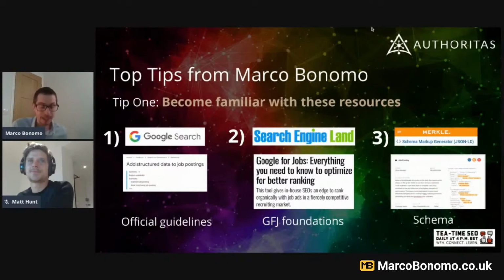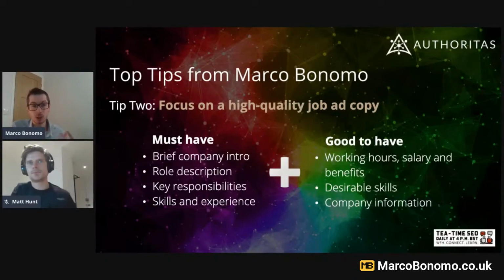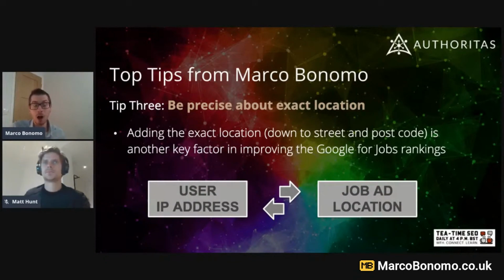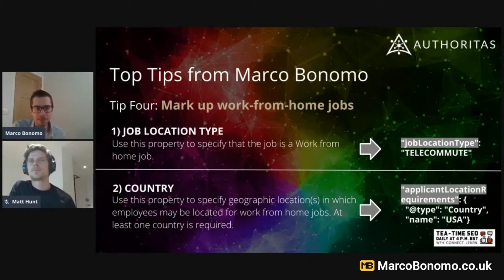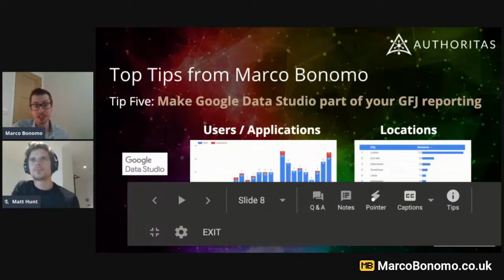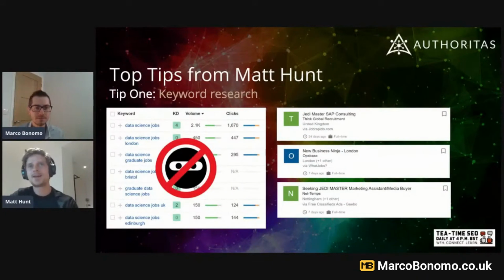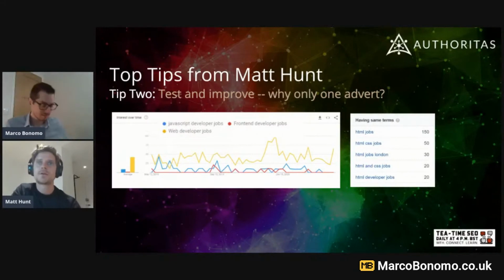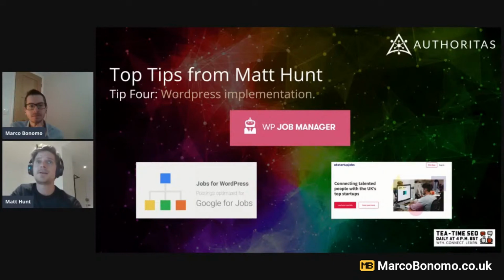Google for Jobs | Marco Bonomo | Authoritas Tea Time Webinar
In this webinar organised by Authoritas, Marco Bonomo and Matt Hunt share their best tips to appear and rank in Google for Jobs, the innovative job search engine that allows companies and agencies to post job ads for free.